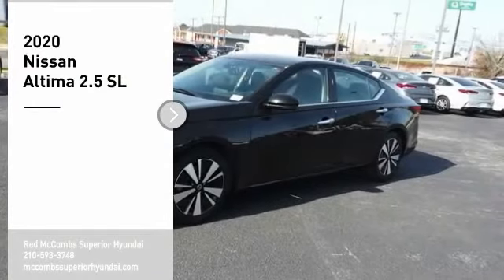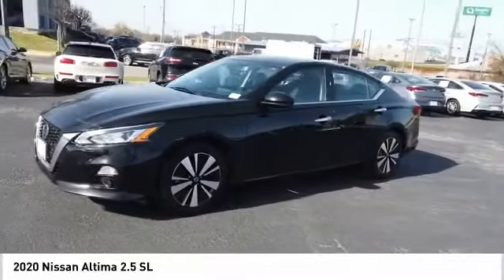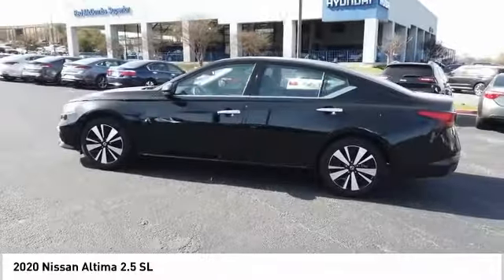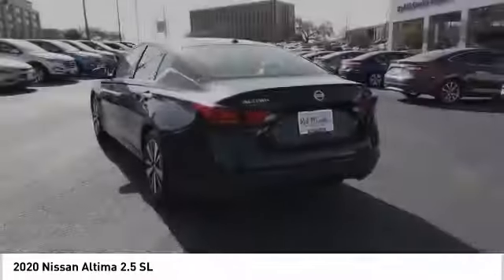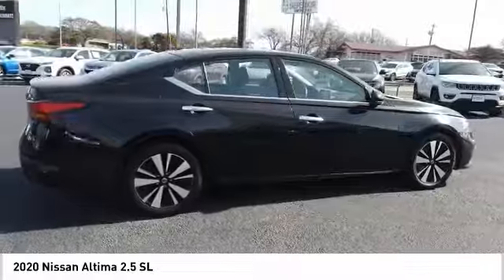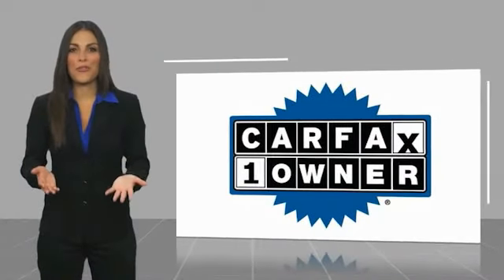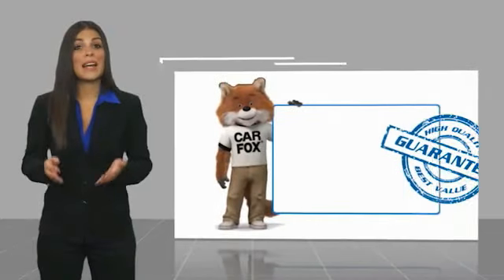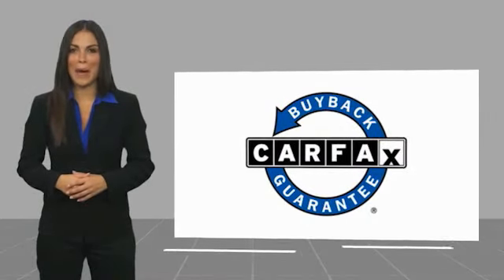2020 Nissan Altima 2.5 SL UsedNew or Used 60470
2020 Nissan Altima 2.5 SL

This Super Black 2020 Nissan Altima 2.5 SL might be just the sedan for you.  This one's available at the low price of $20,991.  This one's a keeper. It has a crash test safety rating of 5 out of 5 stars.  For a good-looking vehicle from the inside out, this car features a stunning super black exterior along with a charcoal interior.  This is the vehicle you have been waiting for!